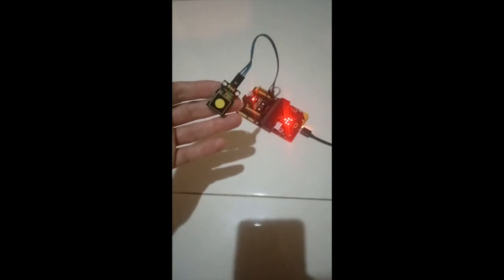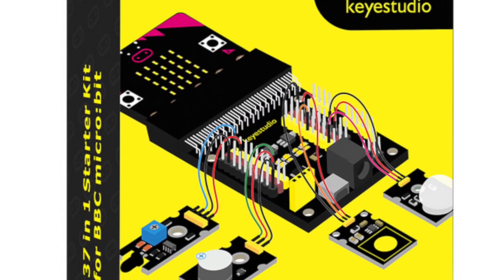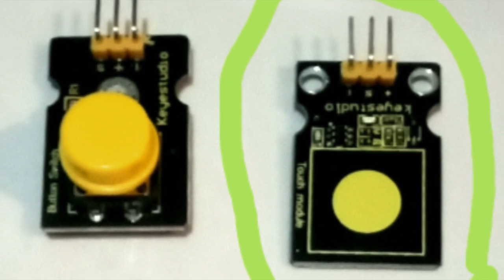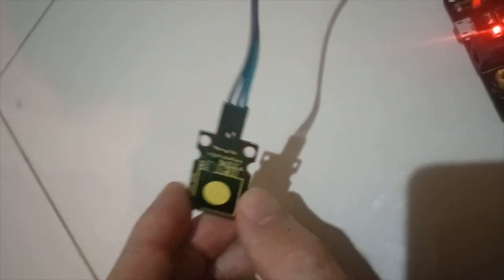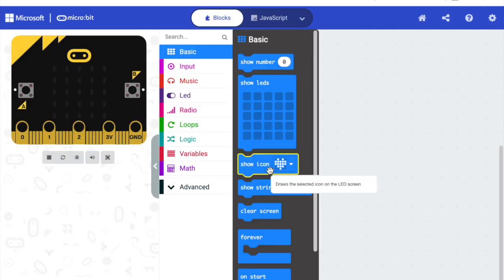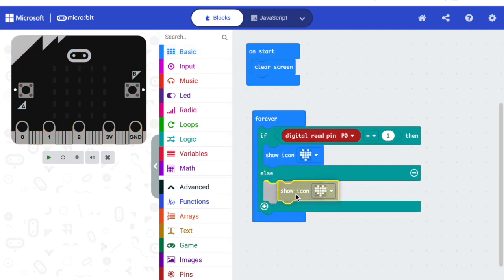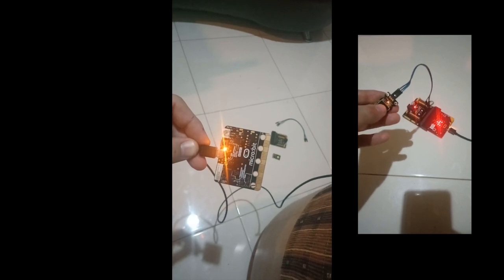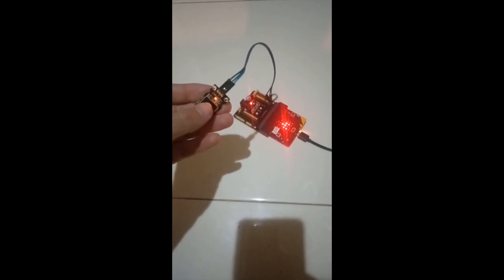Using a Capacitive Touch Sensor with your Micro:bit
You will need a micro:bit and a Keyestudio 37 in 1 Starter Kit.

The specific project is "7.11 Project 11: Capacitive Touch".